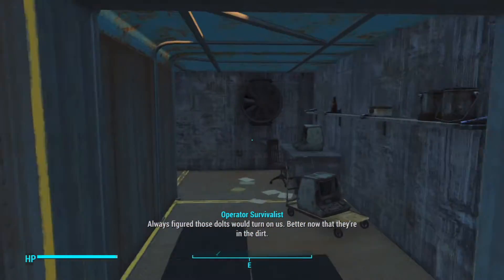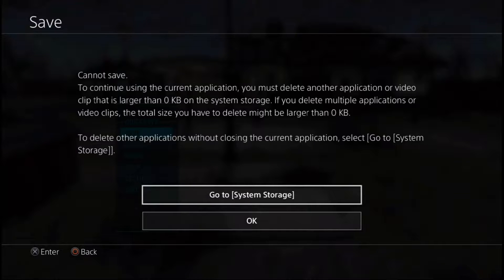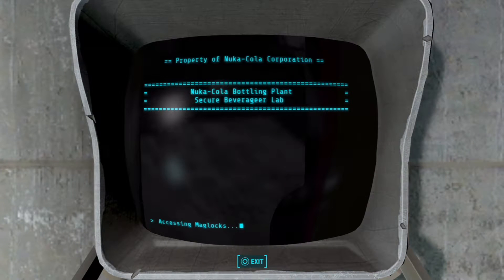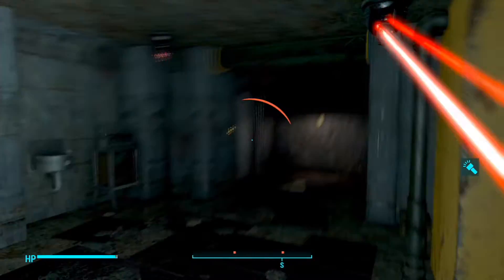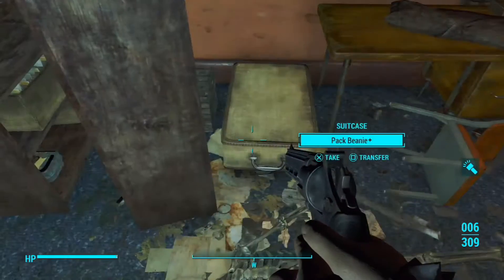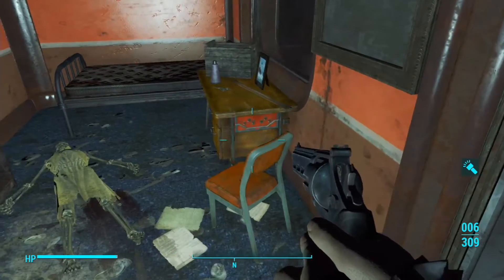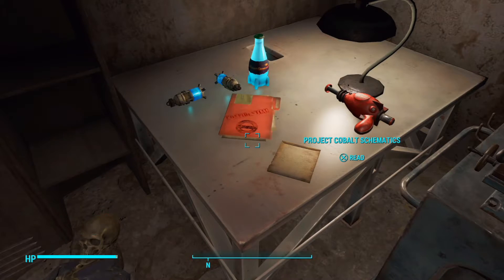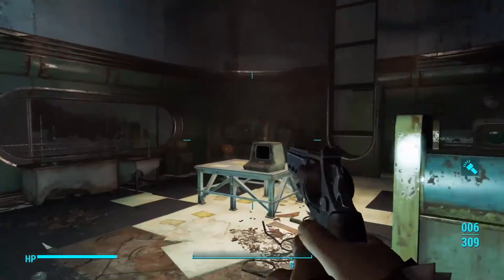How I fixed Fallout 4's 0kb Glitch for the PlayStation 4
This is a video dedicated to the 0kb glitch that I encountered in Fallout 4, and how I was able to fix it. I hope it helps people who are having the same problem.